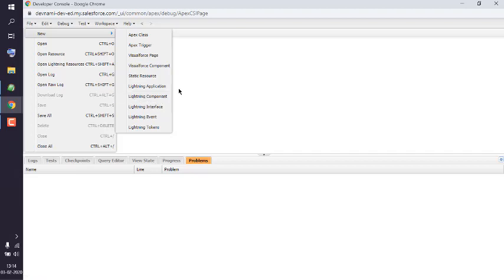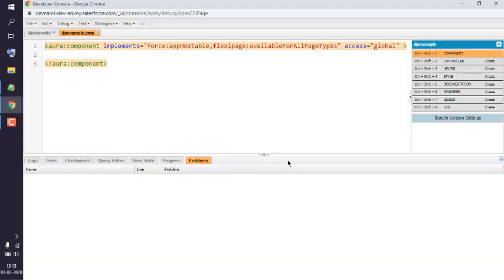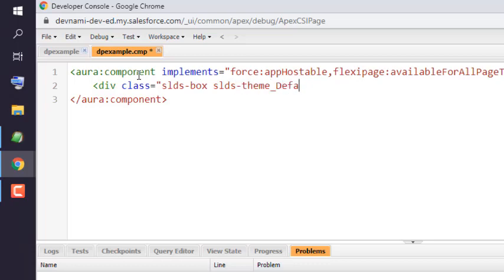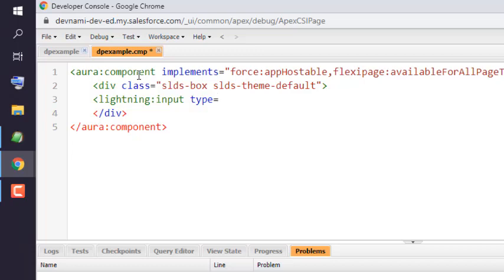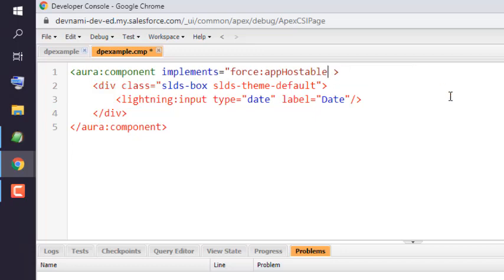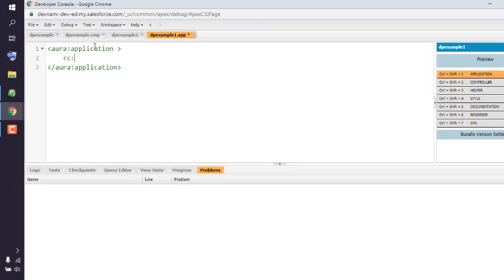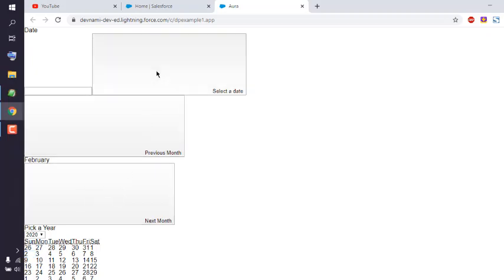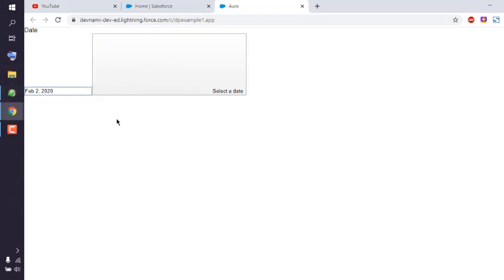Salesforce - How to Add Date Picker in Aura Component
Learn How to Add Date Picker in Aura Component in Salesforce.